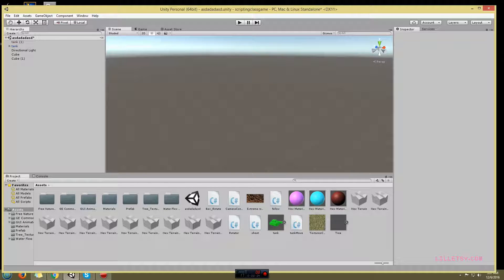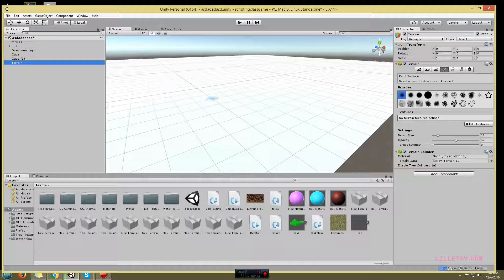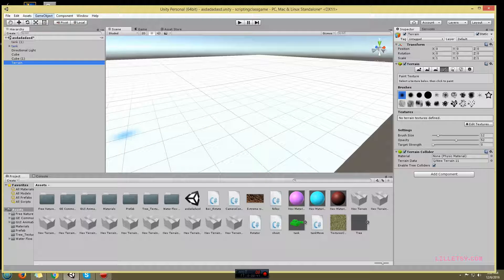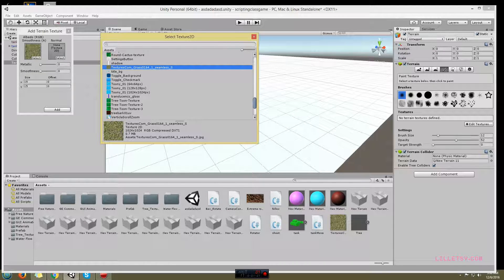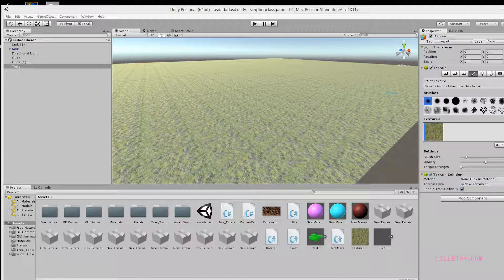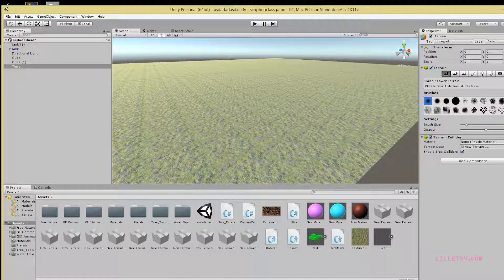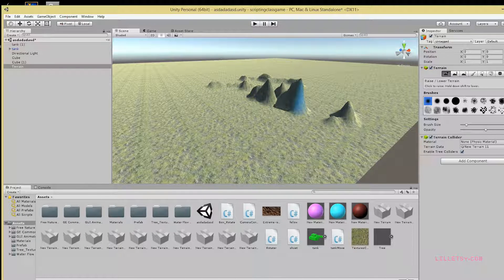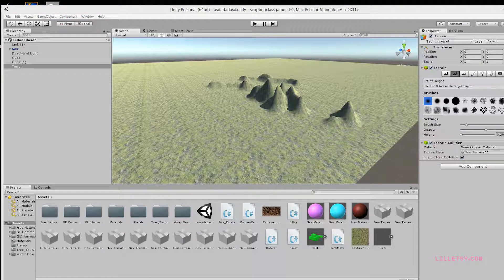How to make terrain and mountains in unity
How to make terrain on unity 3d. I make video games, I make games live on twitch . Watch my live stream at

 My gamer tag is lilletsy.

To record my game play I use Mirilis Action. For free 30 day trial try click the link. (Windows)